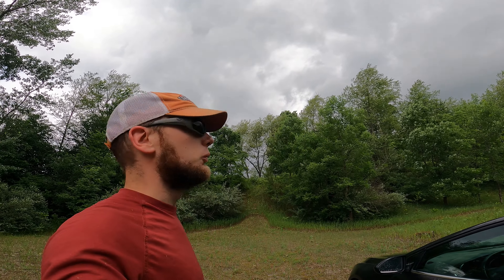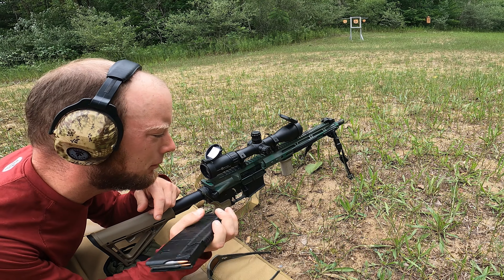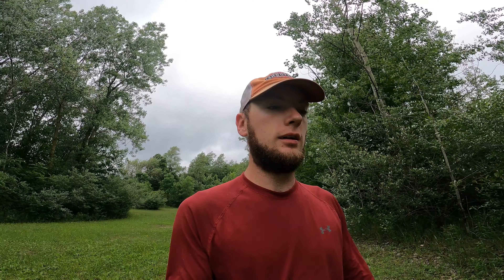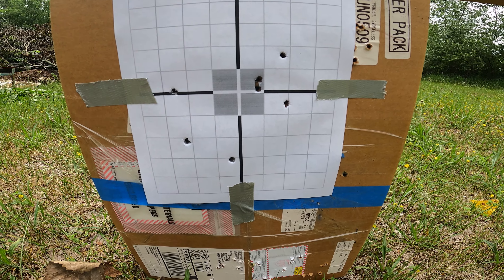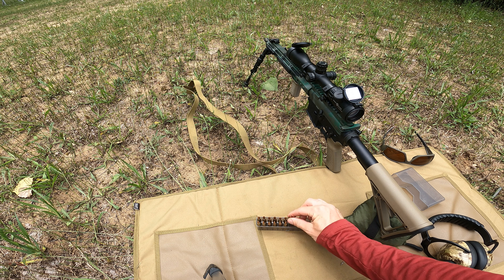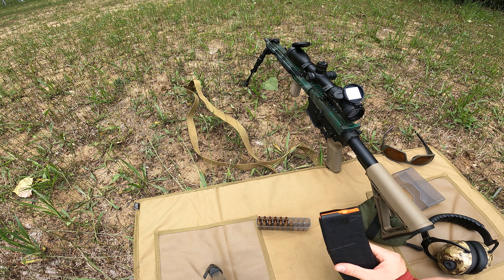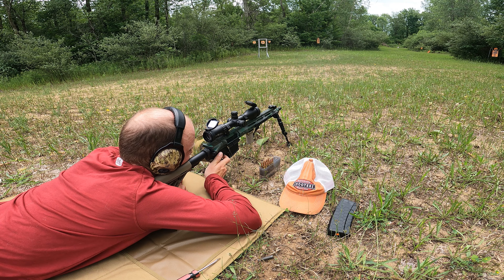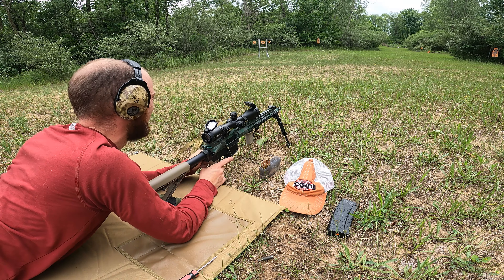AR 15 Ammo Accuracy Test | TulAmmo vs Handloads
Today we're doing a AR 15 ammo accuracy test! Specifically, I'm taking some factory .223 steel case Tulammo up against my hand loads. As a precision hand loader, I was amazed to find that the steel case ammo had over 1/8" (0.1445" in my chamber) of a jump to the lands (freebore) in my chamber. So, as a curious mind, I loaded up some rounds at 0.020" off the lands to compare. Of course, there are too many variables at play between the two loads to make any conclusions. However, we can definitely see that there is a clear and DRAMATIC difference between the two. You make your own conclusions!

0:00 - Intro
0:53 - Tulammo Accuracy Test
3:37 - Hand Load Accuracy Test
11:56 - Accuracy Test Results